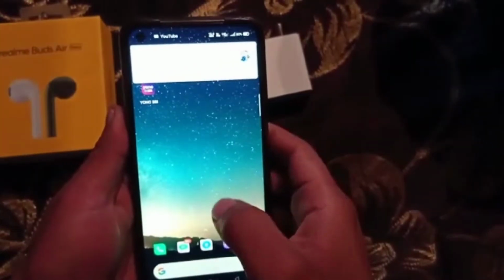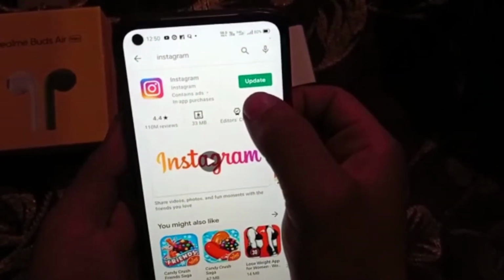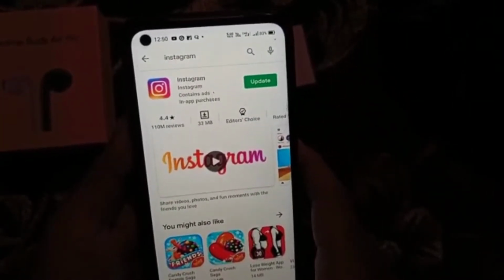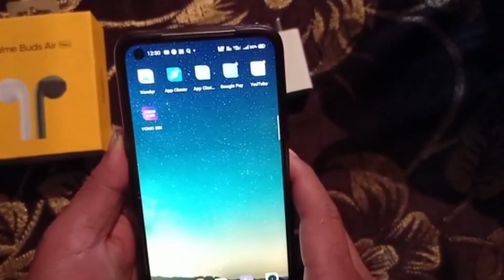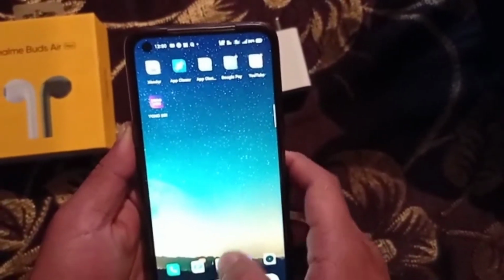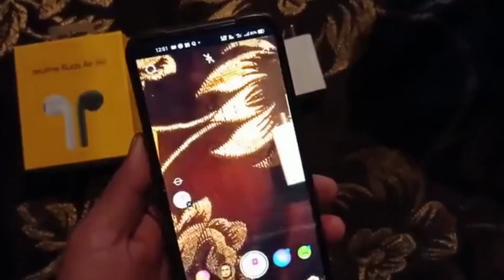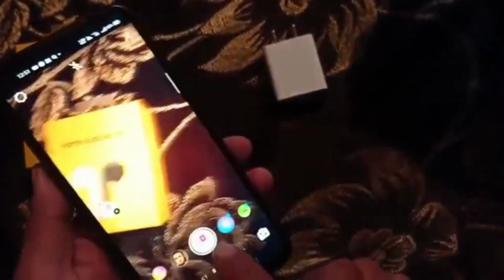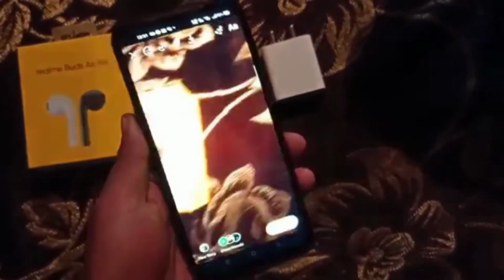Instagram New Update || How To Use Photobooth Features On Instagram